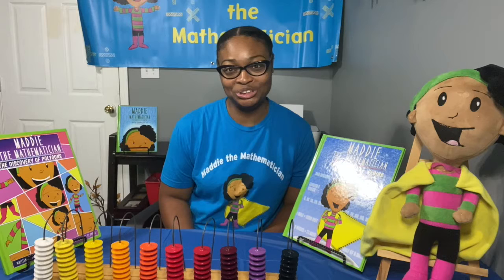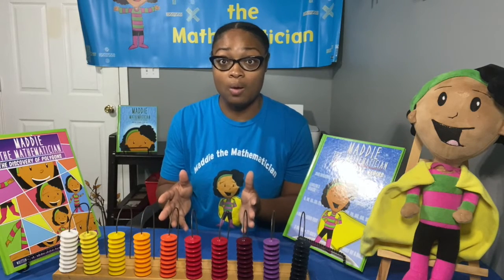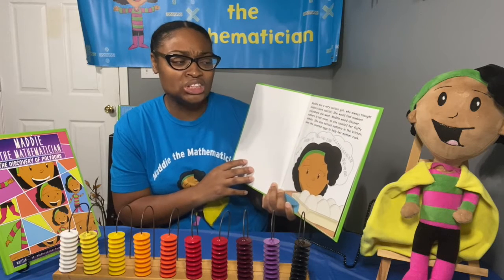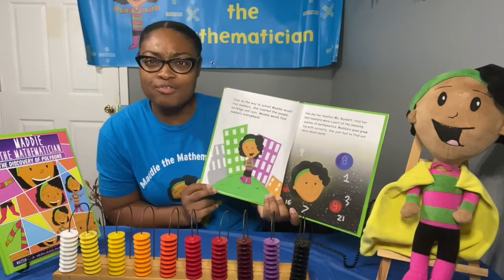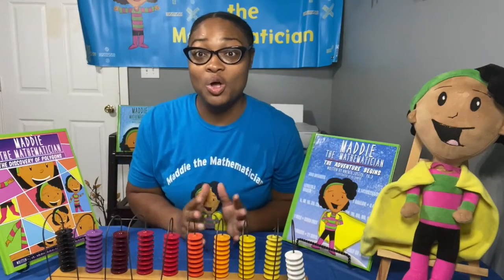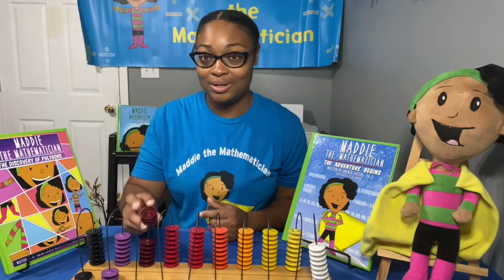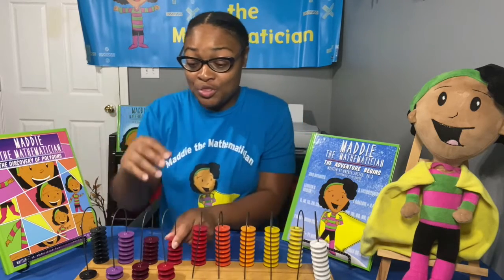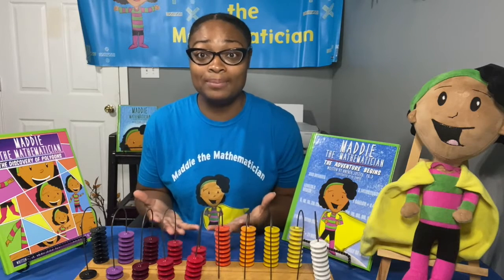MADDIE THE MATHEMATICIAN PATTERNS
Exploring ways to teach patterns to kids